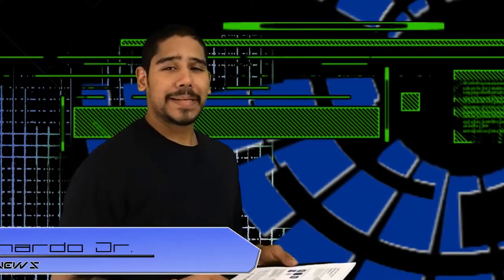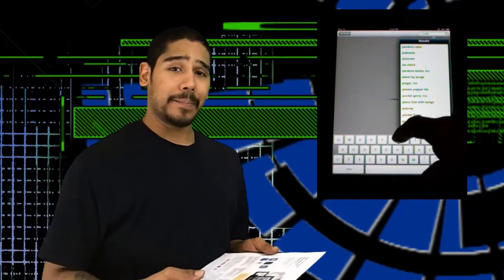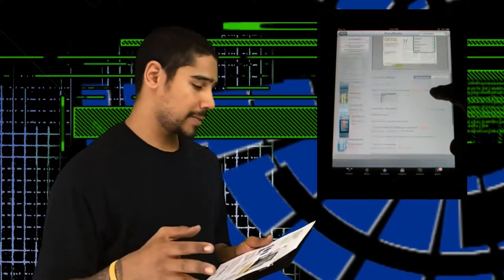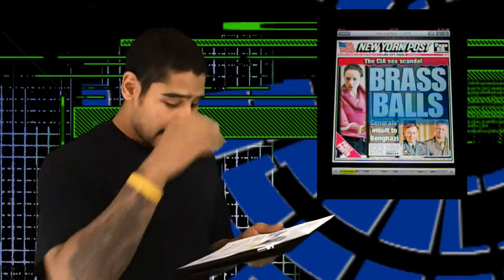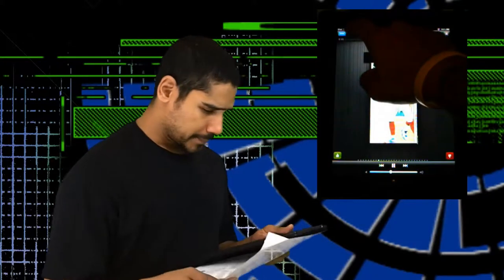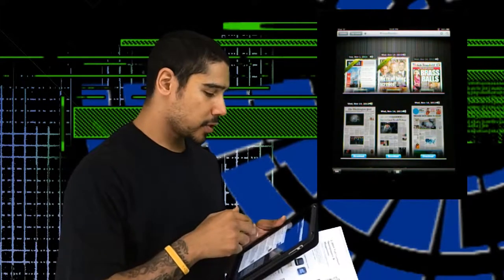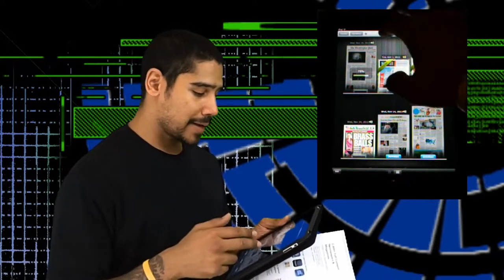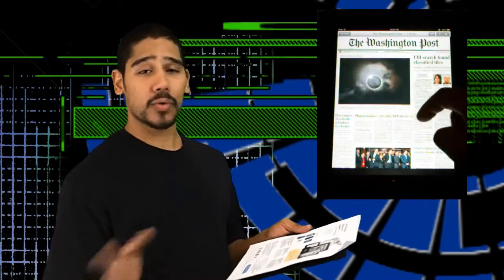App Review: PressReader "What Is It?"